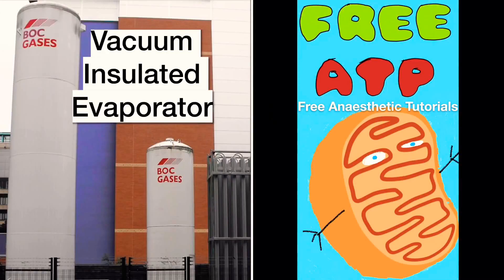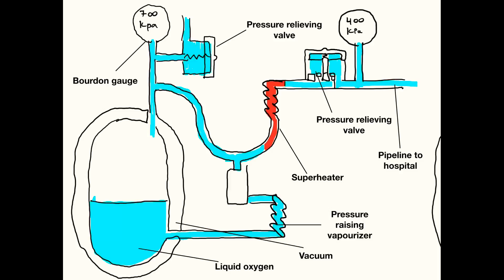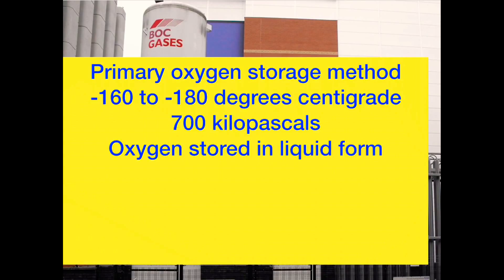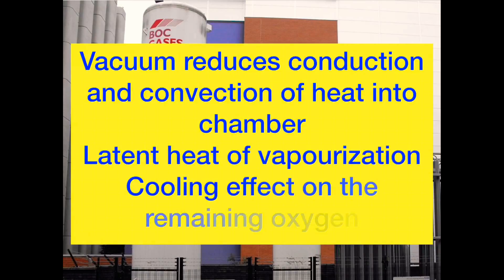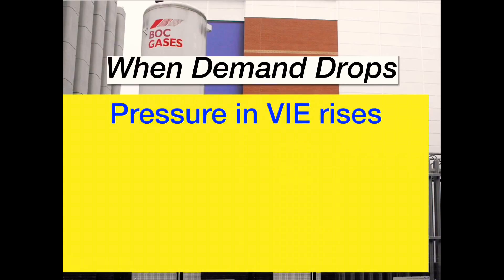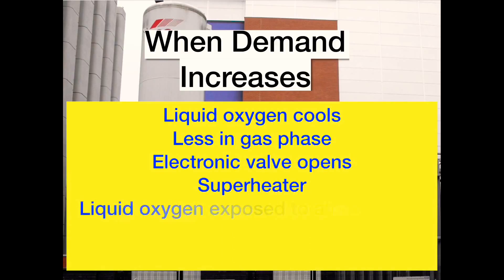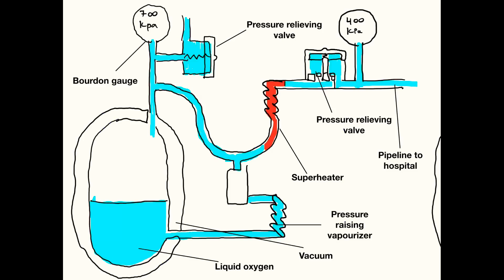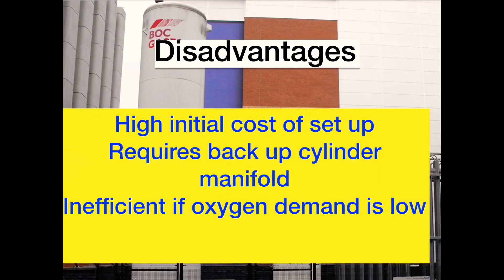Vacuum Insulated Evaporator explained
A free, focused tutorial on the vacuum insulated evaporator. Designed to furnish the viewer with the key components required for the anaesthetic primary FRCA.